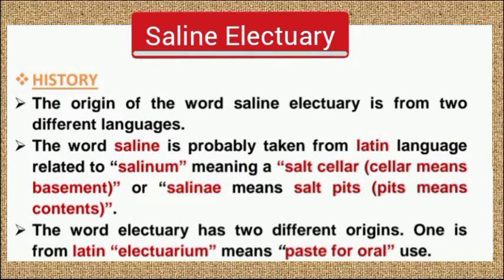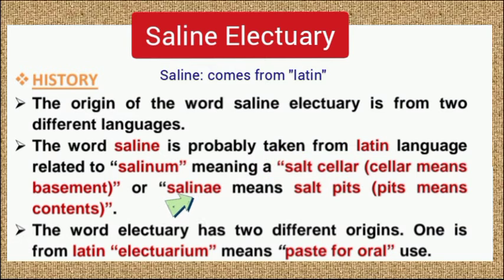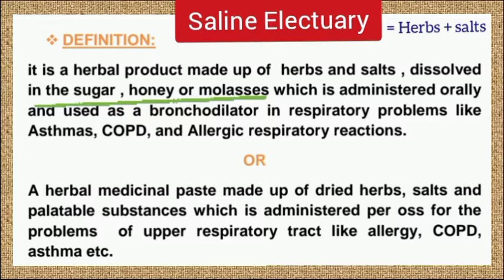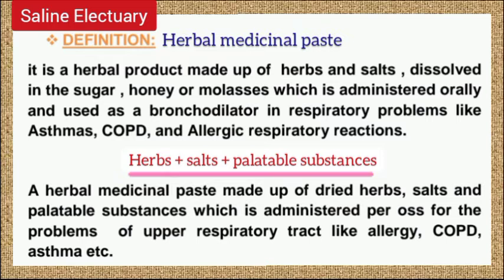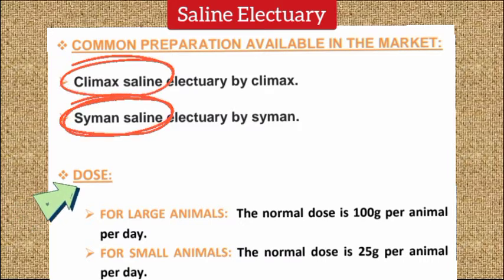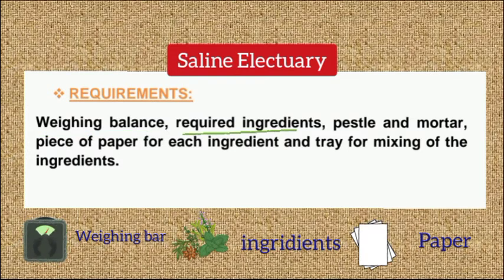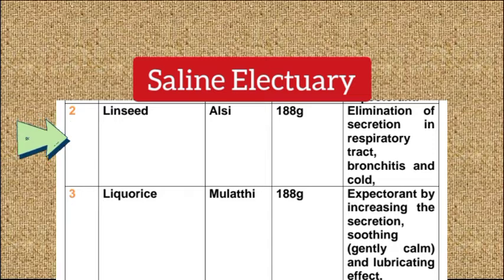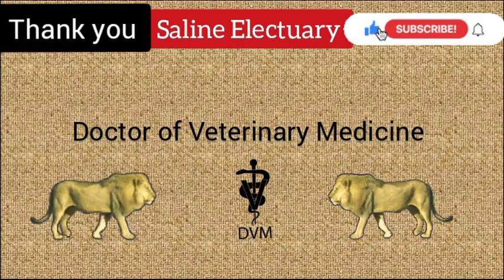Saline Electuary | History | Definition | Dose | Ingredients and Composition of saline electuary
What is saline electuary? it is herbal product make up of herbs, salts and palatable substances. This video explain its use as broncho dialator in animals. The history of word saline electuary with defination.Dose of saline electuary in large animals and small animals. The common compositions available in market and its ingridients.